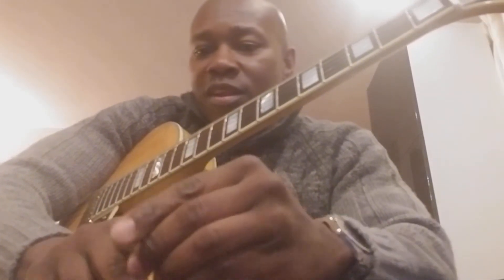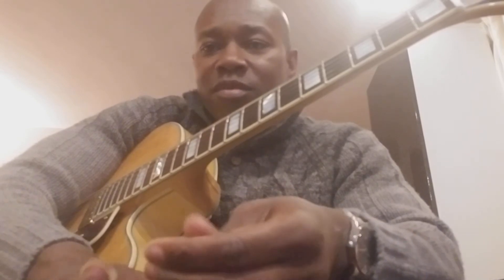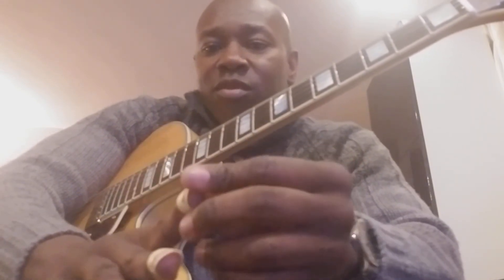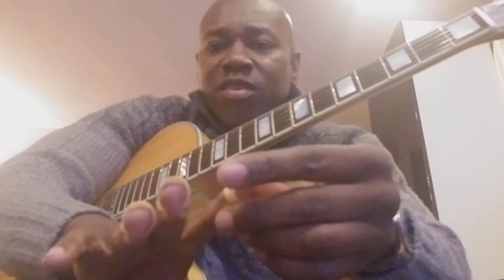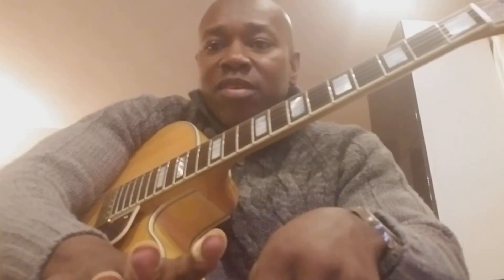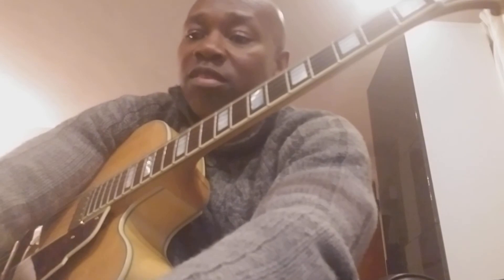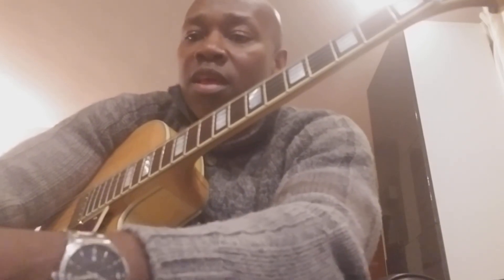Fred Kelly Freedom Picks versus Alaska Picks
Brief demo of Fred Kelly Picks versus Alaska Picks